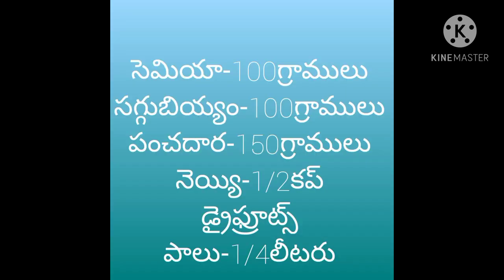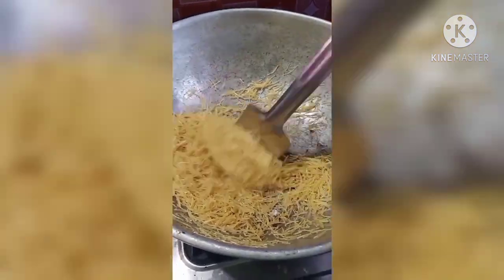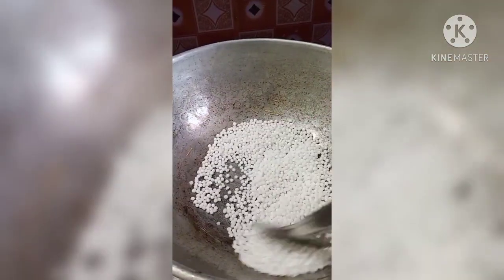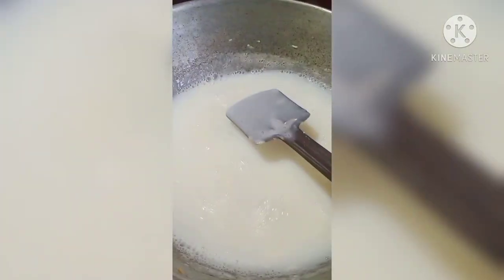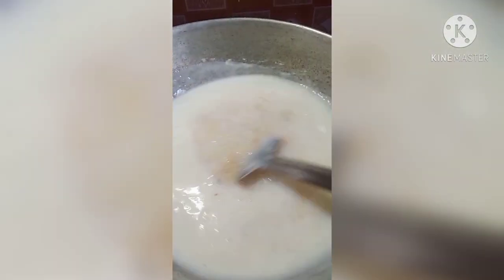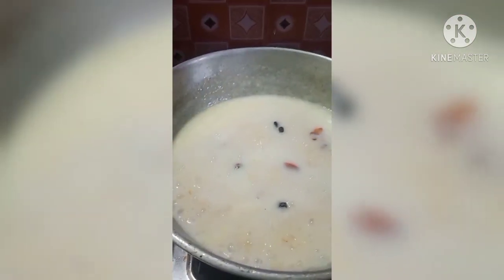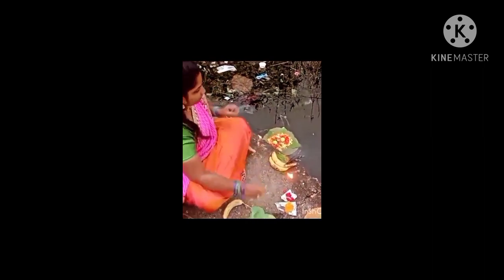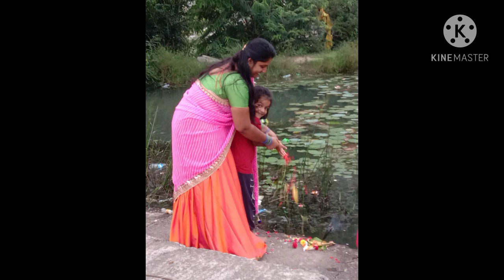కార్తీక మాసం స్పెషల్